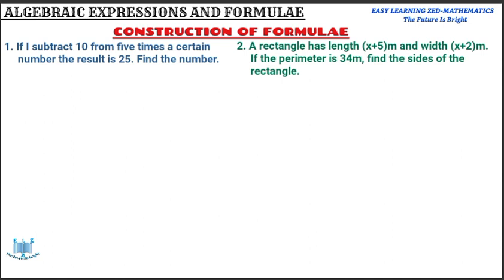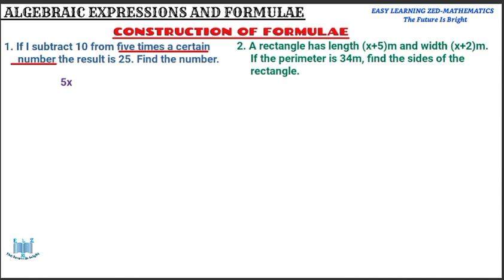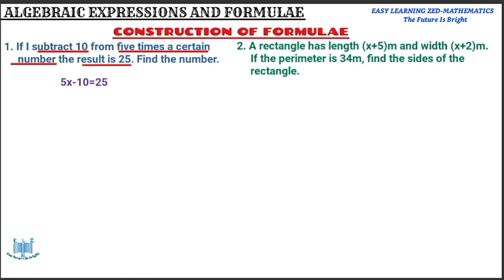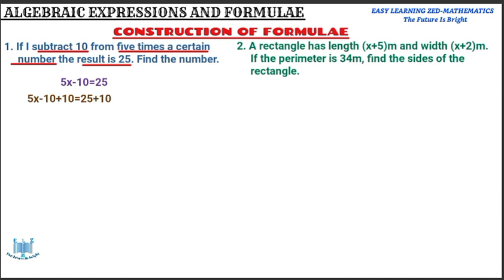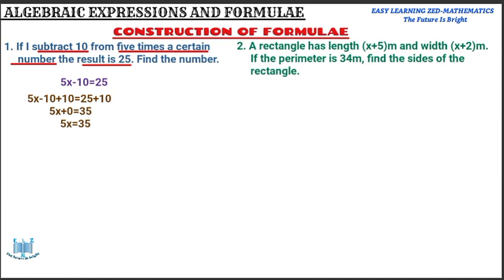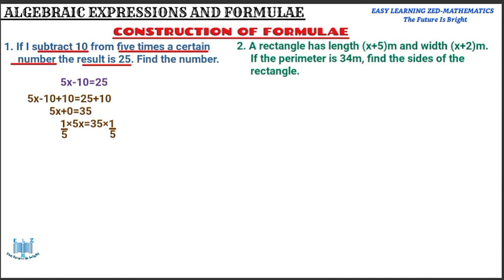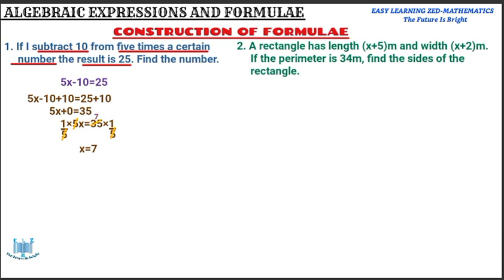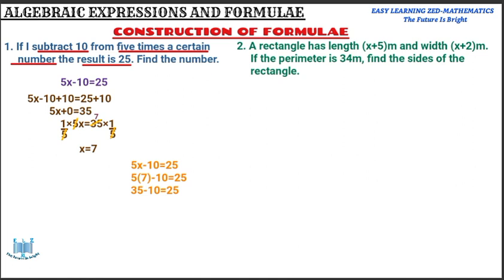Construction of formulae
Learn how to construct formulae.